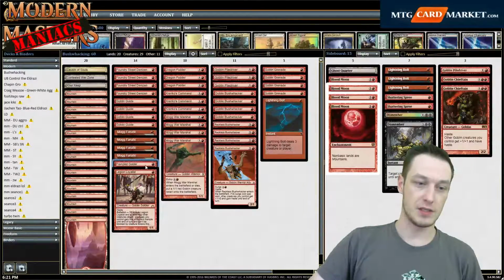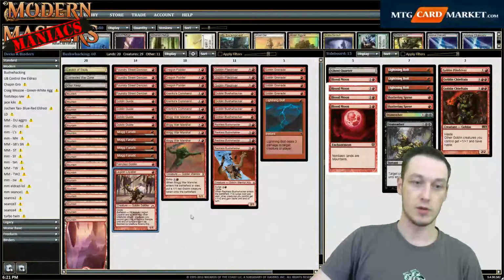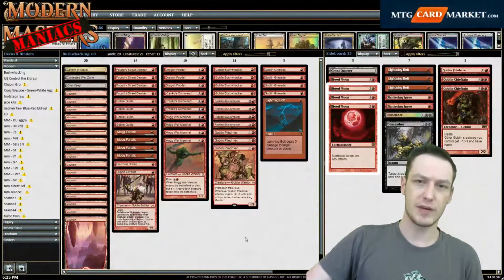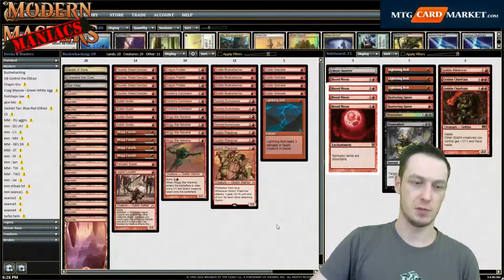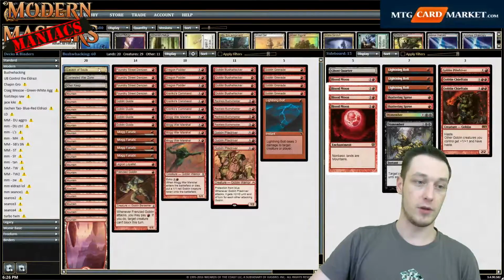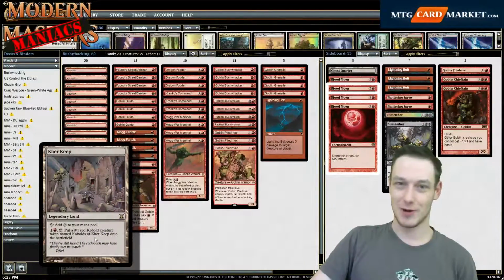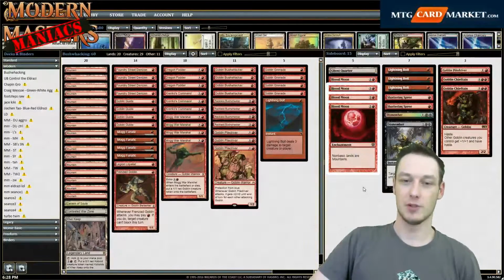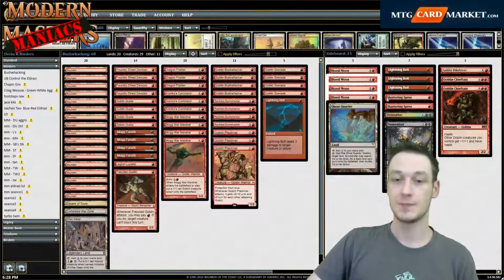Goblins! aka Bushwhacking - Deck Tech - Modern Maniacs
We go wide! Everyone loves an underdog, and Goblins are certainly Magic's quintessential underdogs. With the release of Reckless Bushwhacker, the going wide strategy is reinvigorated; could the "Eldrazi vs anti-Eldrazi" metagame be ripe for a Zergling Rush?